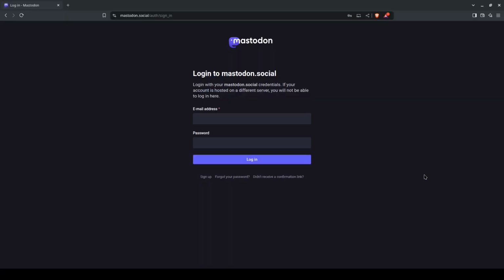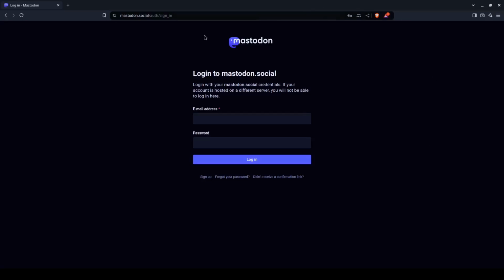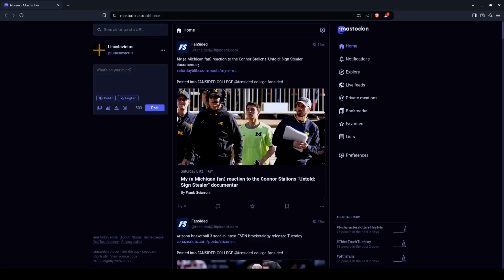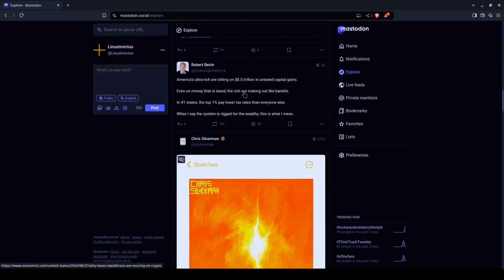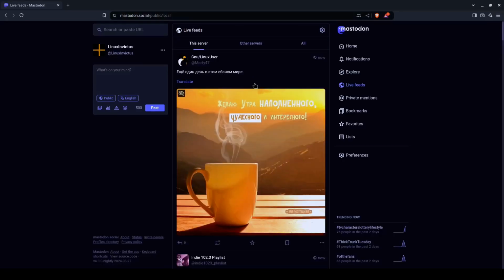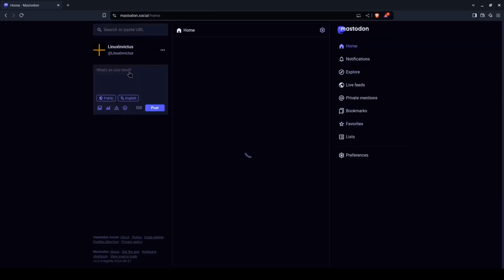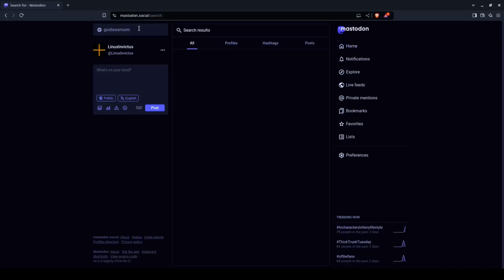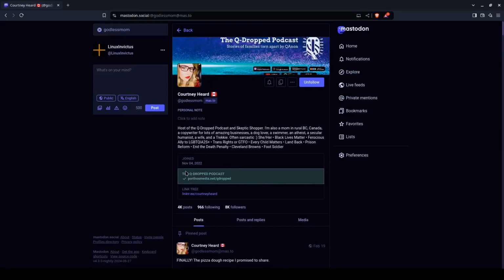Mastodon: A Honest Review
This is my honest review of the social media platform Mastodon